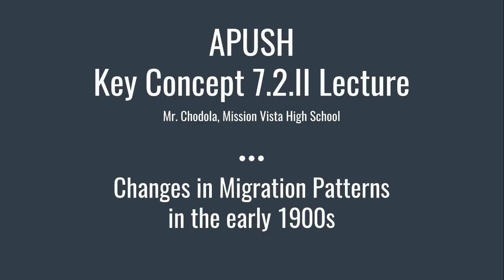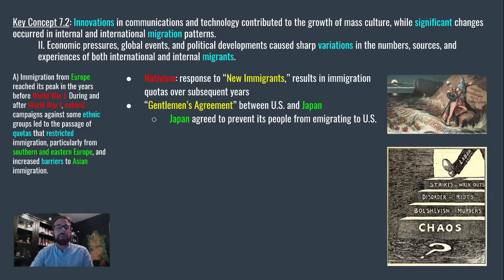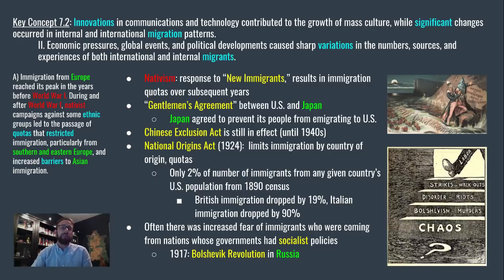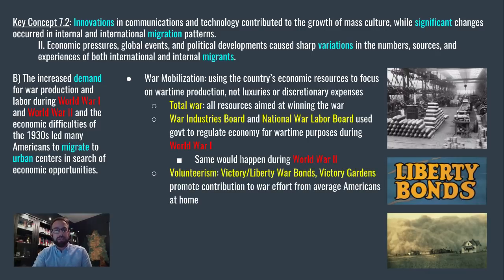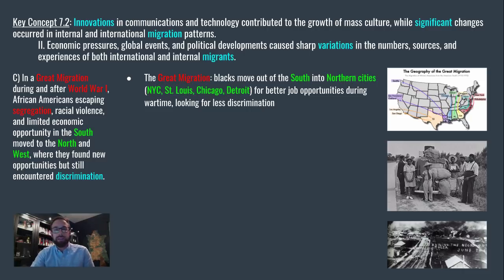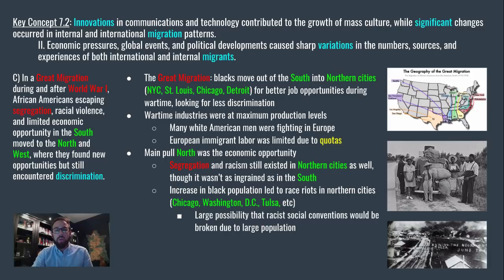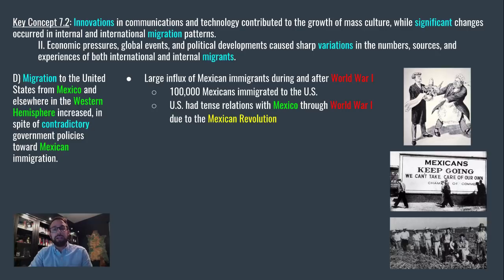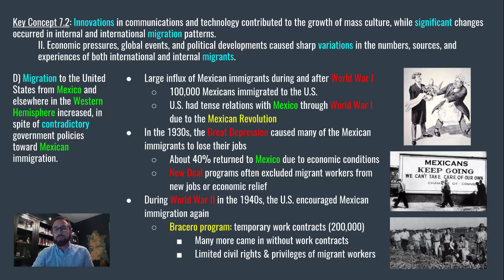APUSH P74 Key Concept 7.2.II: Changes in Migration Patterns in the early 1900s